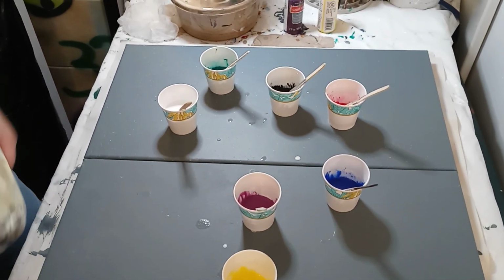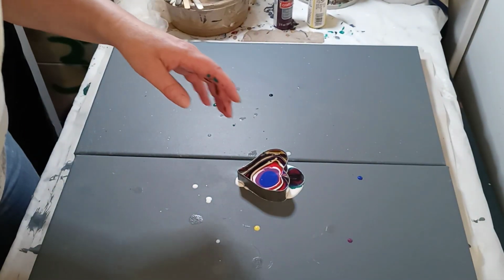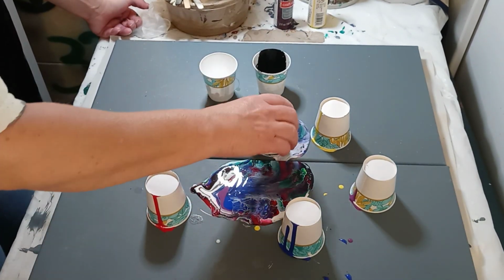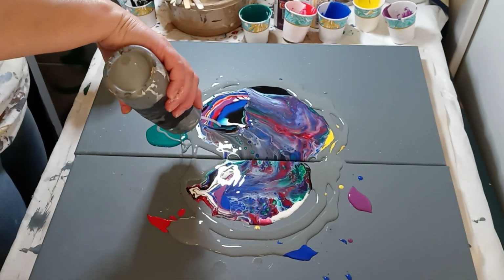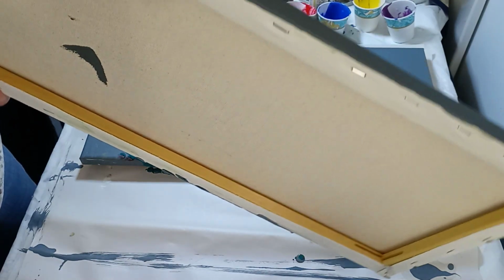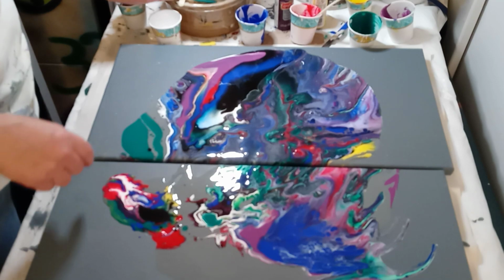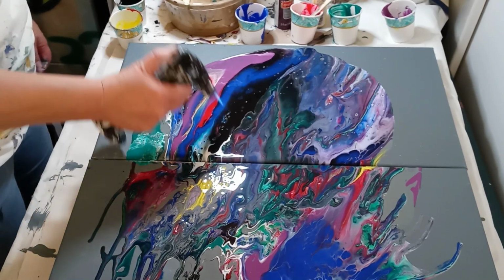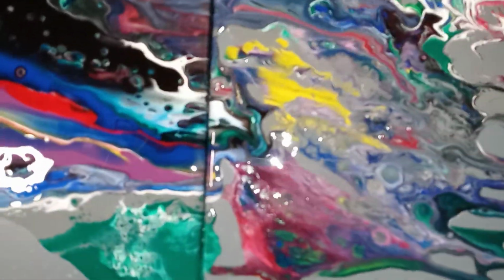Open cup pour using a cookie cutter and polyurethane as a pouring medium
acrylicpainting abstractart howtopaint used acrylic paints with half floetrol half paint couple squirts of water and a little dabble of polyurethane.